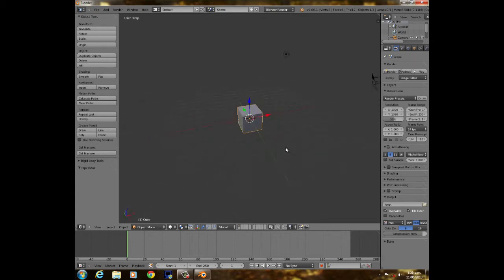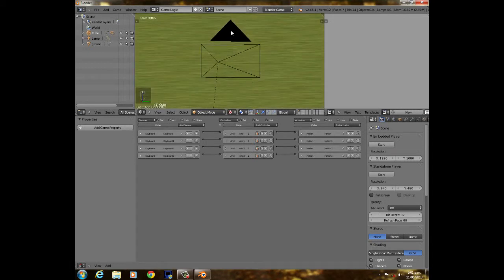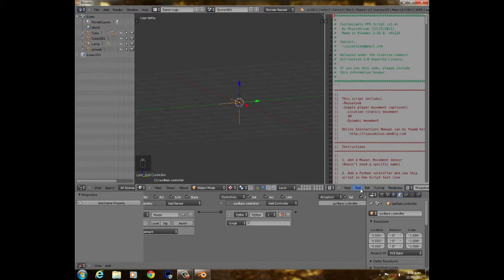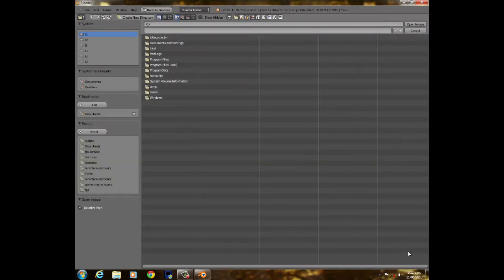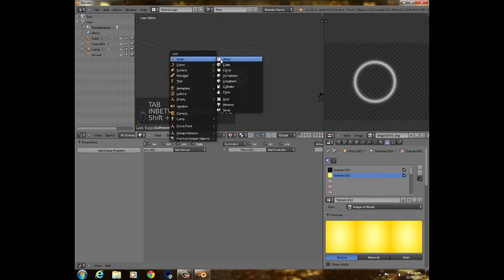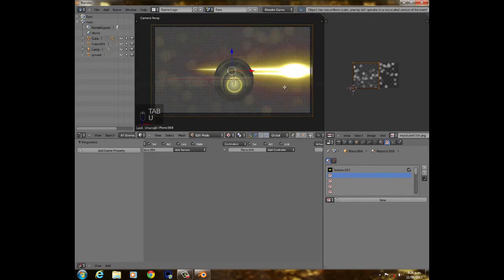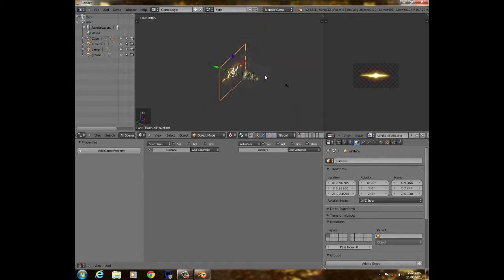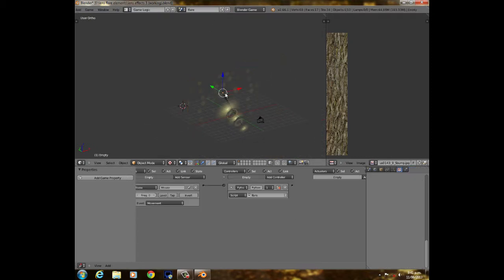how to make a lens flare in bge part 2 NO python - Logic bricks + fps setup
In this tutorial i teach you how to put together a lens flare in the blender game engine, using the elements made in last weeks tutorial. Its a bit lengthy but definitely worth it.
You will also learn how to make a quick fps template.

help me improve!